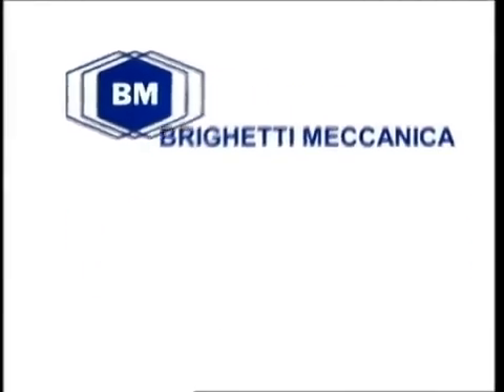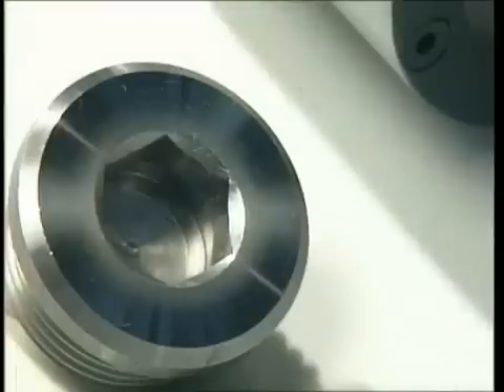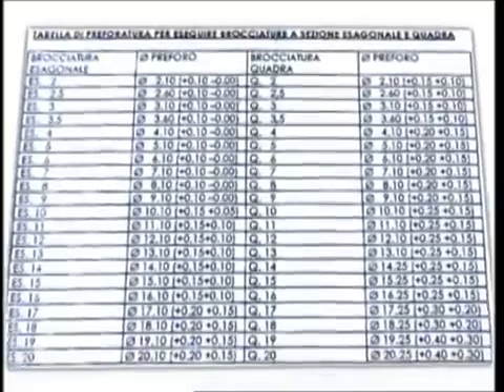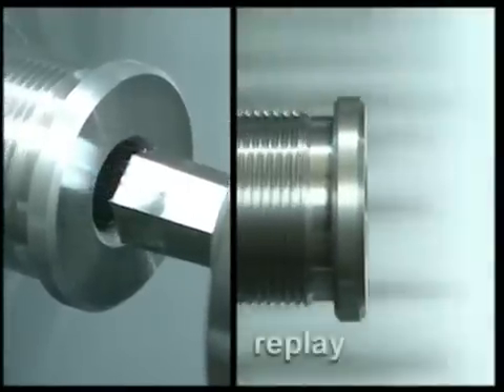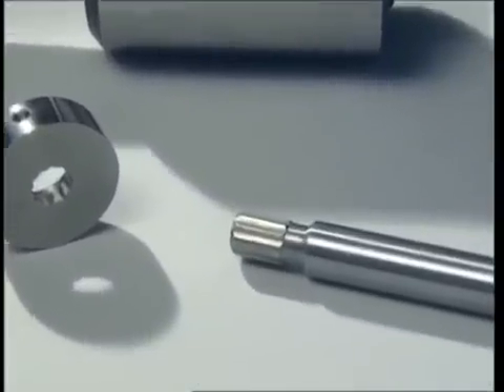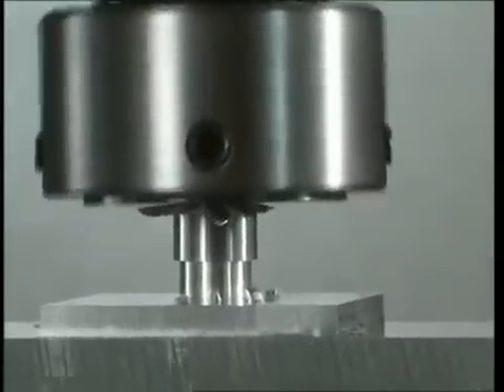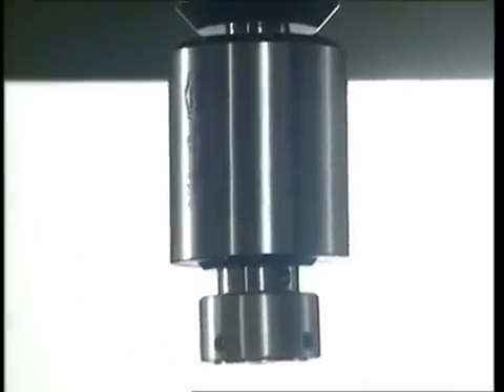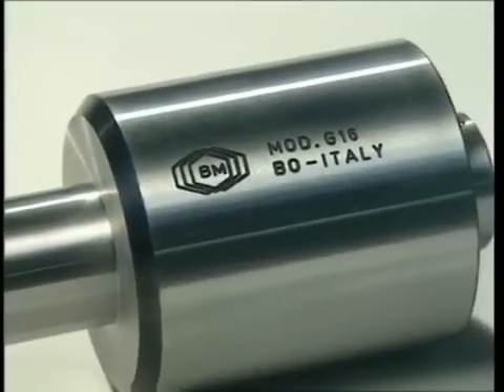มีดกัดรูเหลี่ยม (Polygon Broaching) สำหรับเครื่องกลึงและแมชชีนนิ่ง CNC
เคยสงสัยกันไหมครับว่ารูหกเหลี่ยมนั้นสร้างขึ้นมาได้อย่างไร? วีดีโอนี้แสดงให้เห็นหนึ่งในวิธีการกัดรูให้เป็นรูปร่างต่างๆ โดยใช้มีดกัดงานพิเศษ โดยหลักการคือการที่มีดสามารถขยับหนีศูนย์ได้เล็กน้อย เมื่อมีดถูกหมุนจะเกิดการสั่นของตัวมีดและทำให้คมมีดกัดลงไปในชิ้นงานจนกลายเป็นรูรูปร่างตามที่ต้องการ น่าสนใจไหมครับ?

ติดตามเกล็ดข้อมูลน่าสนใจต่างๆได้ที่
เยี่ยมชมเวบไซท์ได้ที่